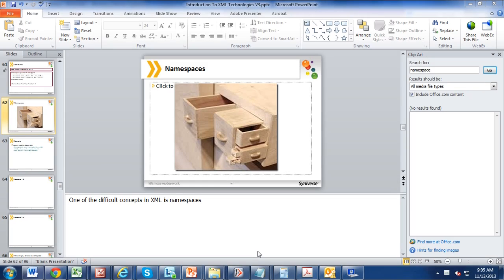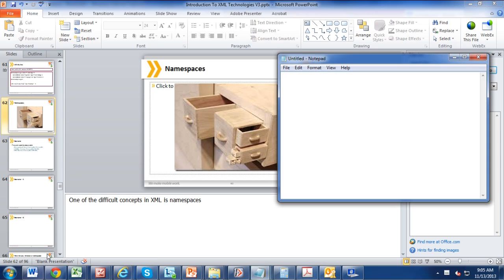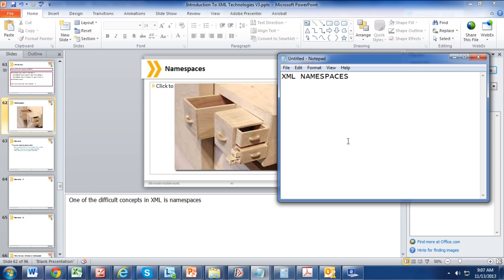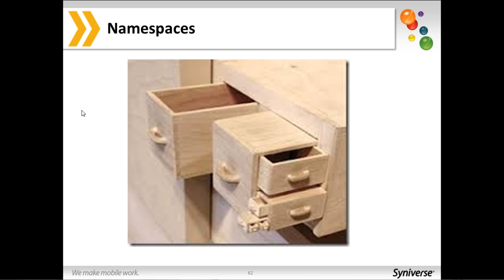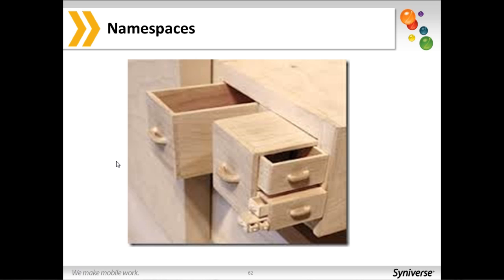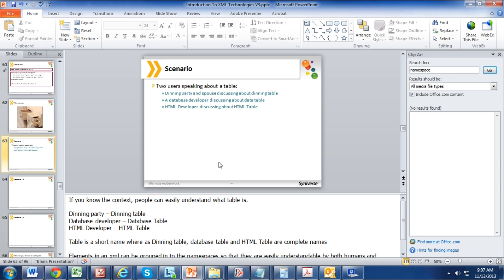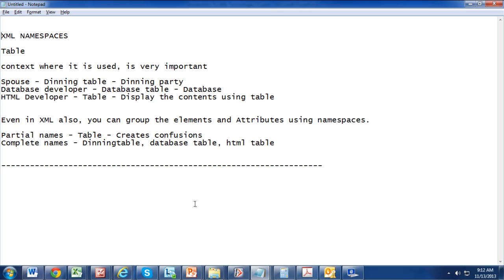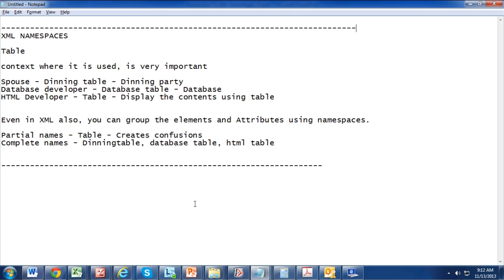XML Namespaces Part 1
First part of xml namespaces, go thru my video demos and i bet you dont have any queries on namespaces at the end.